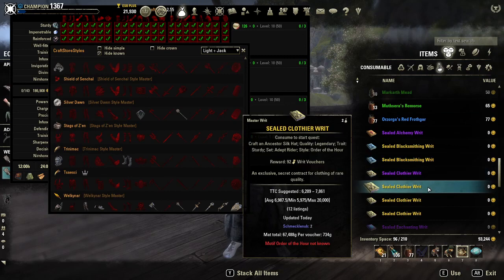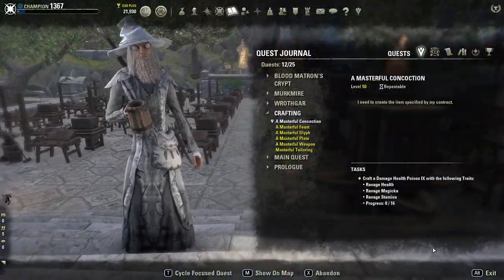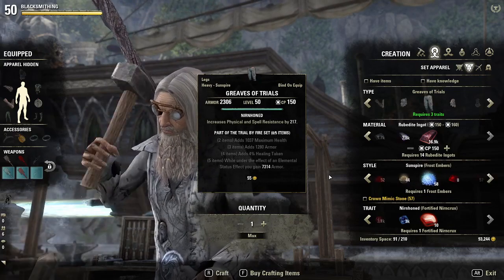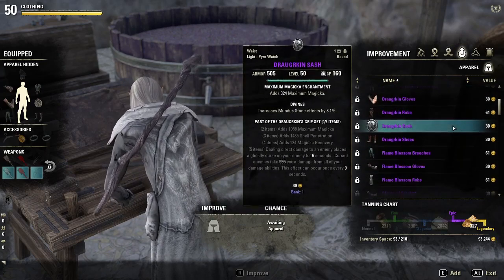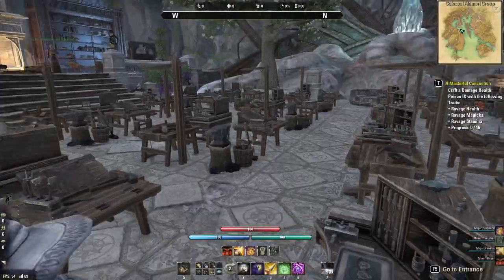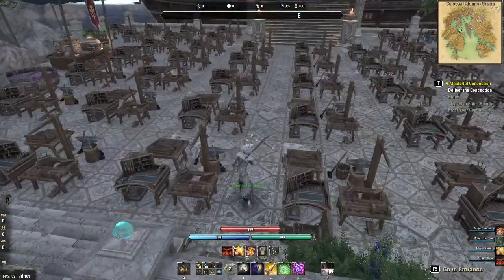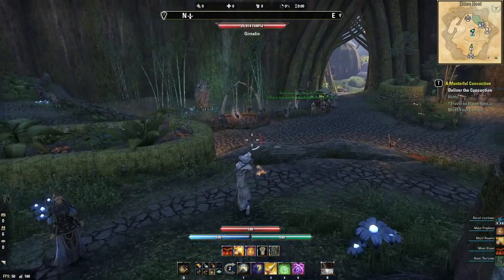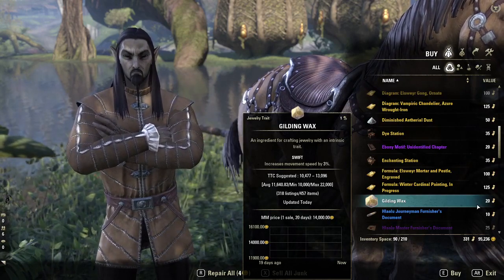ESO Master Writs